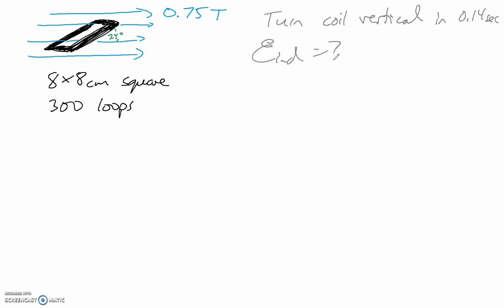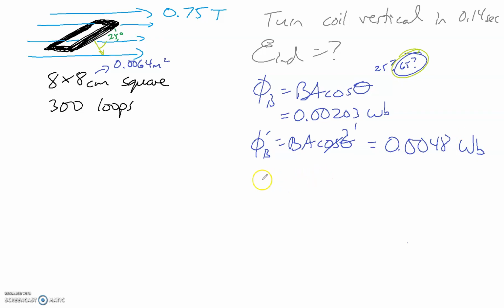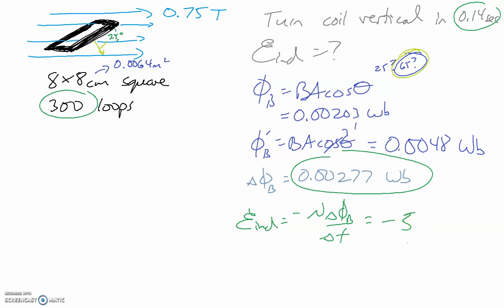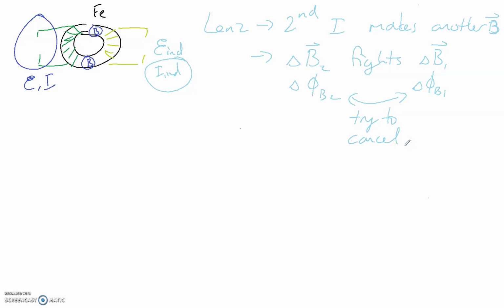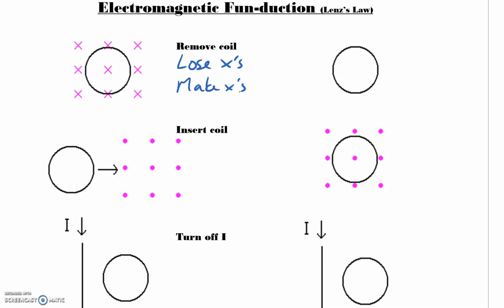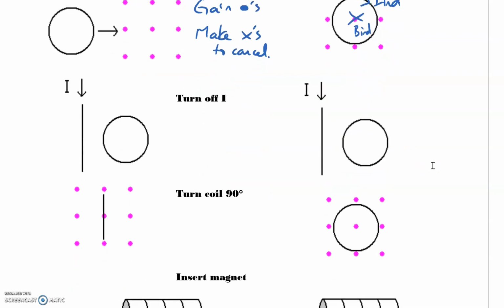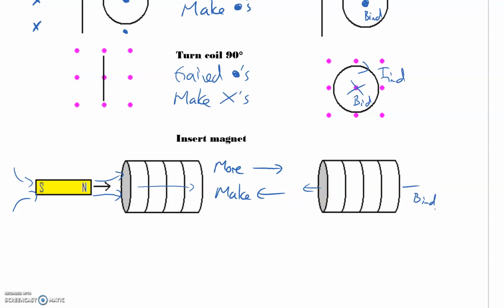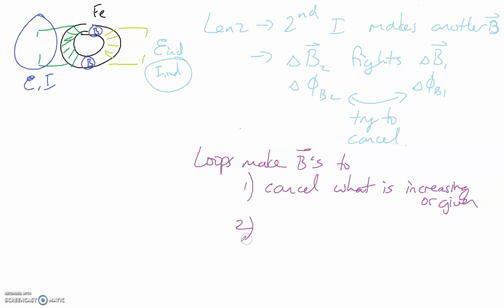12 Fields 2 Vid 09 Induct Questions and Lenz